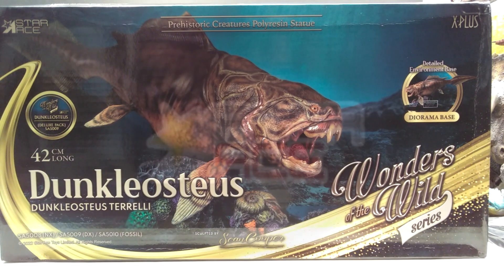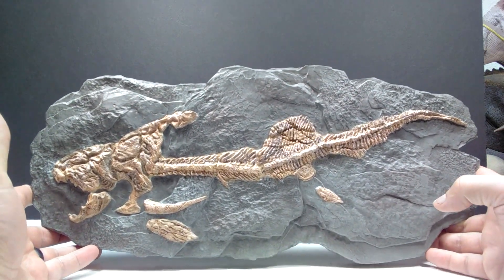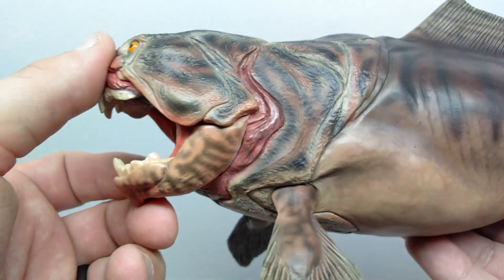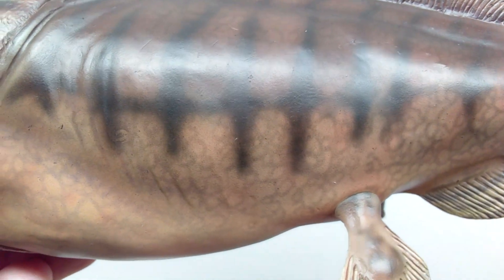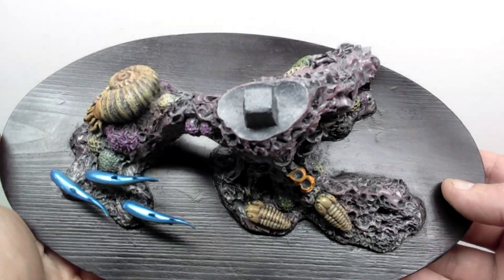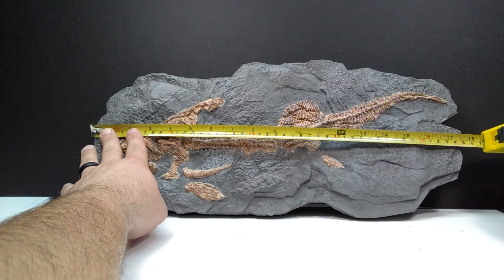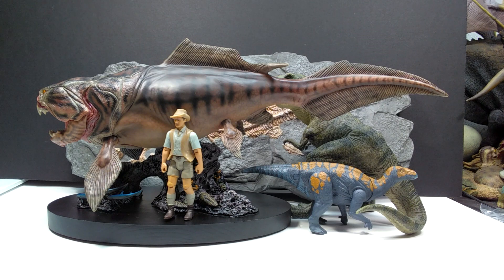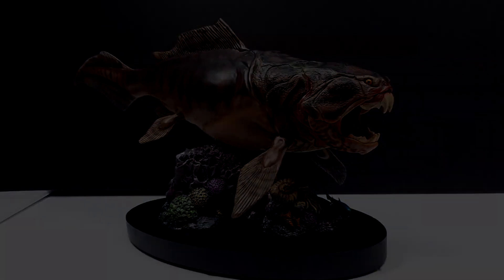2022 Star Ace Toys Wonders of the Wild Dunkleosteus Review!!! Best Dunkleosteus ever!!!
Today we're checking out another brand new Star Ace release, as we have one of the most AMAZING models I've ever seen! This is the Wonders of the Wild Dunkleosteus!!!